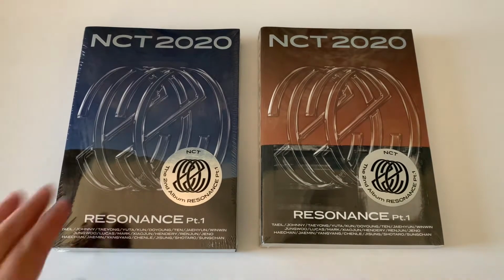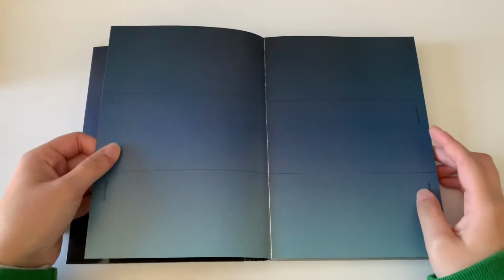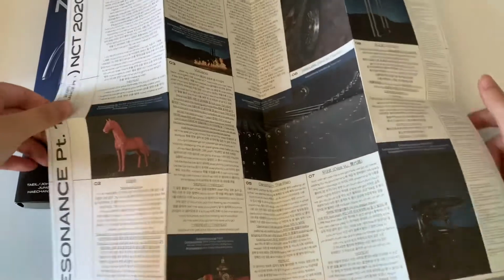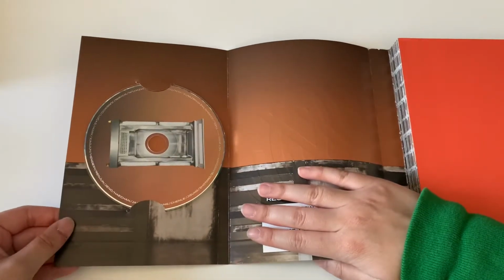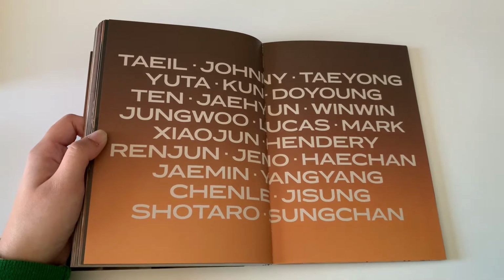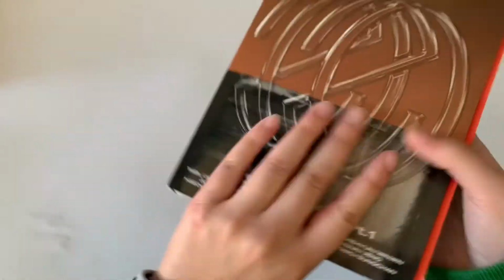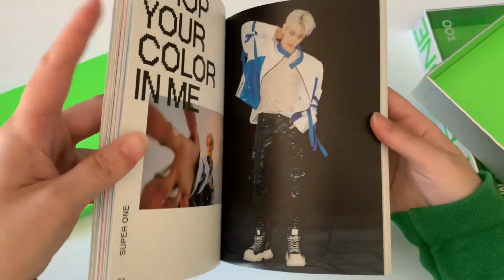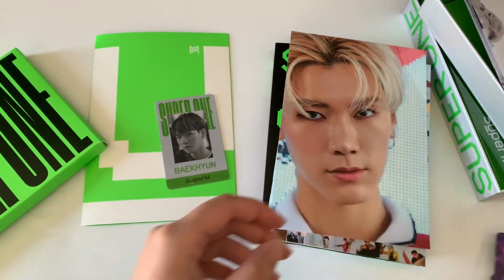✰ unboxing nct 2020 - resonance (past and future vers) + superone pt2 special ✰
i present to you a more successful target run than the last video aha ...

nonetheless, i hope you enjoyed this unboxing!

i also hope everyone is continuing to take care of themselves and focusing on major issues on our planet, and don't forget to vote!!

— 𝐦𝐚𝐢𝐧 𝐢𝐧𝐬𝐭𝐚: 𝐥𝐨𝐯𝐞𝐡𝐰𝐢𝐳
— 𝐭𝐫𝐚𝐝𝐞 𝐢𝐧𝐬𝐭𝐚: 𝐥𝐨𝐯𝐞𝐡𝐰𝐢𝐳_𝐬𝐚𝐥𝐞𝐬